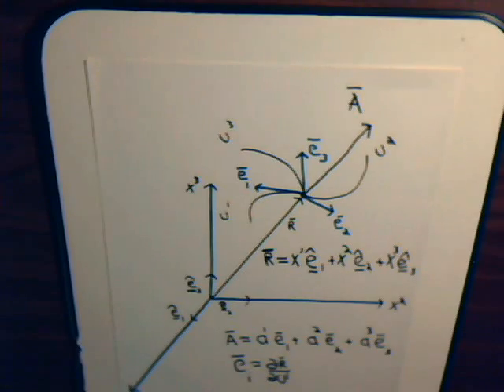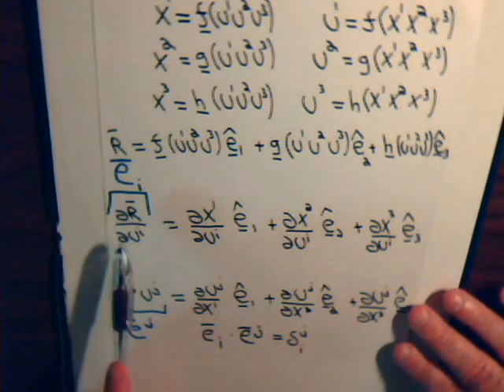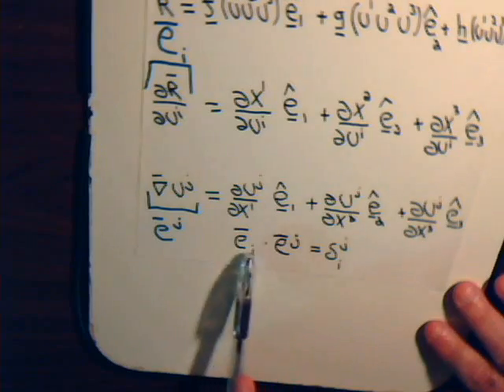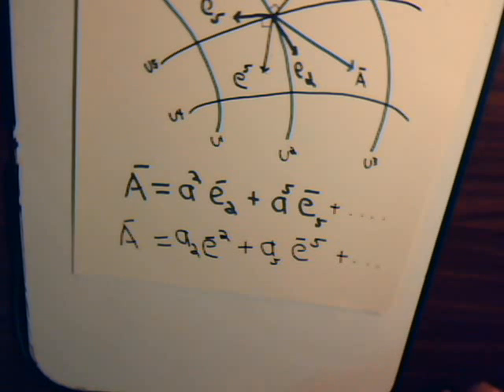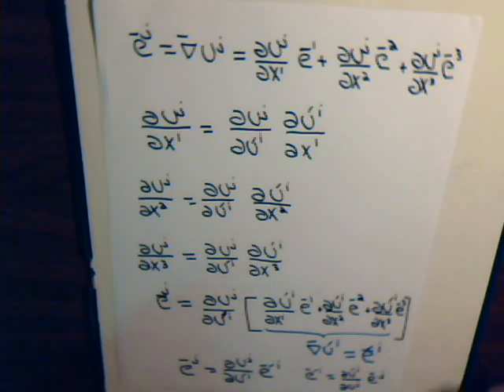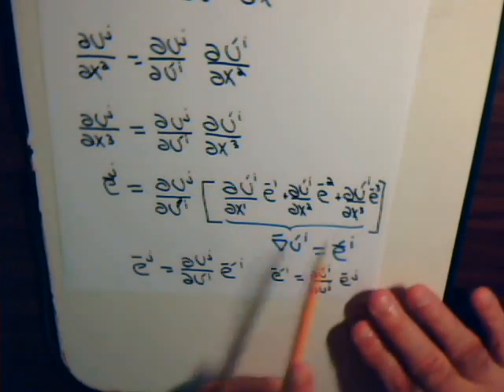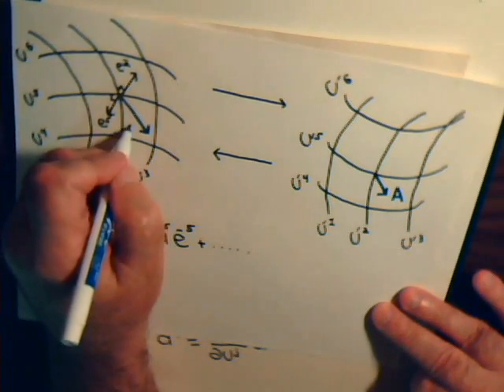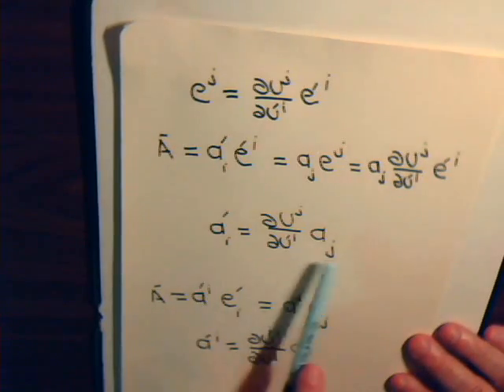Topics In Tensor Analysis Video #10: Contravariant & Covariant Components - Conclusion